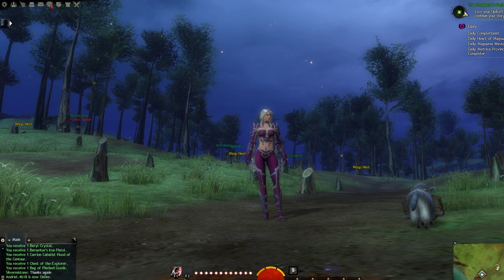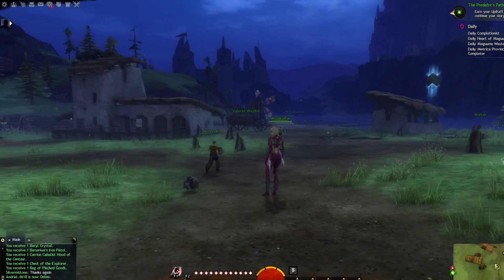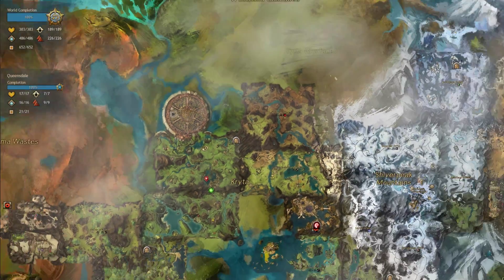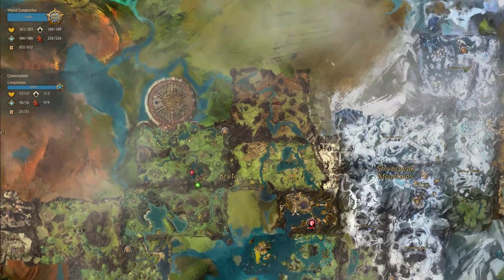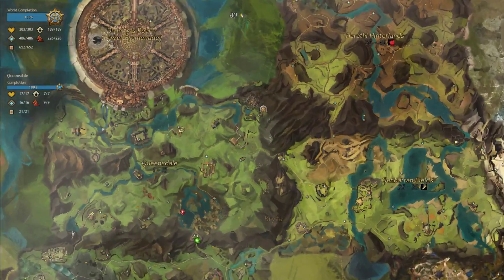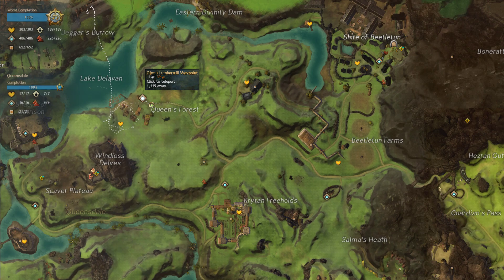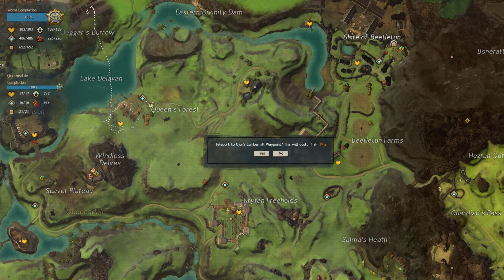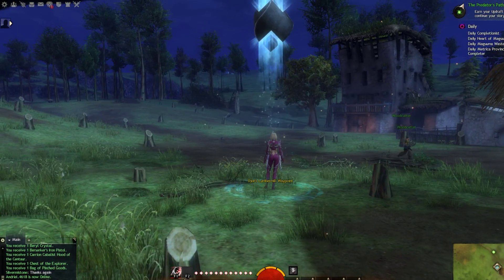Guild Wars 2 Bad Neighborhood Mini-dungeon | Explorer Achievement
GW2 Bad Neighborhood Mini-dungeon and Explorer Achievement in Beggar's Burrow located in Queensdale.